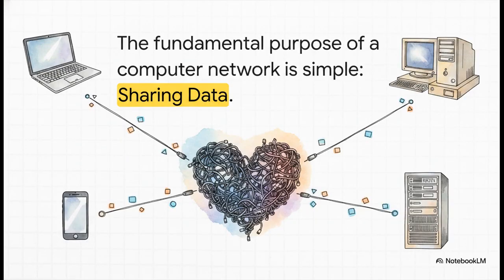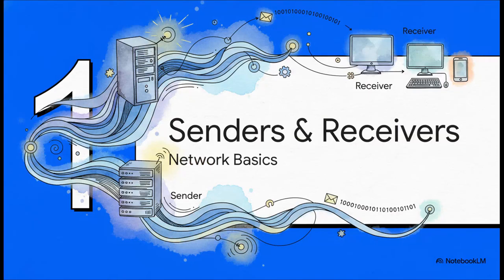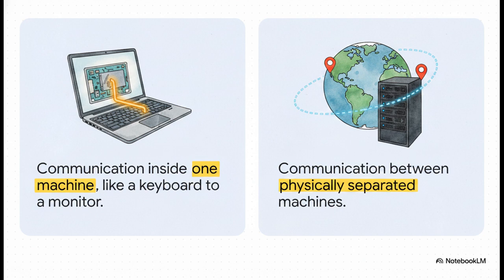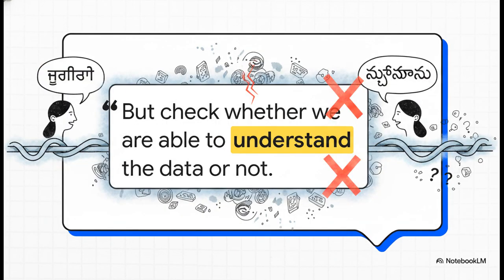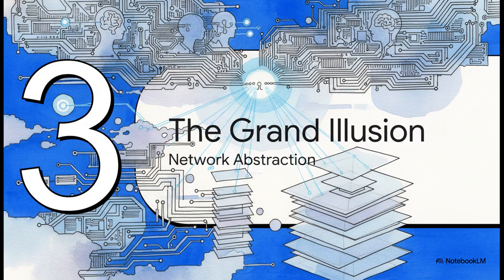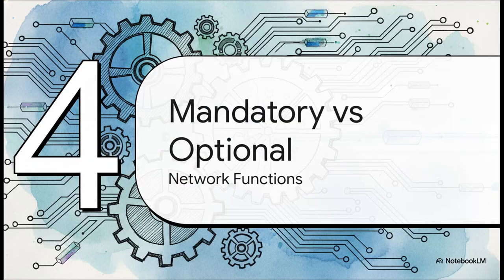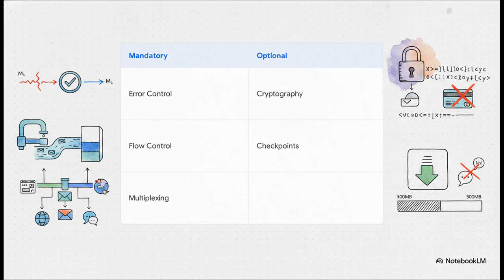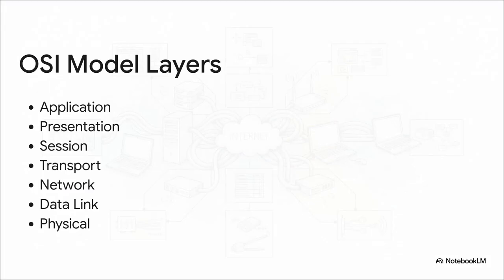Foundations of Computer Networking and the OSI Model Structure